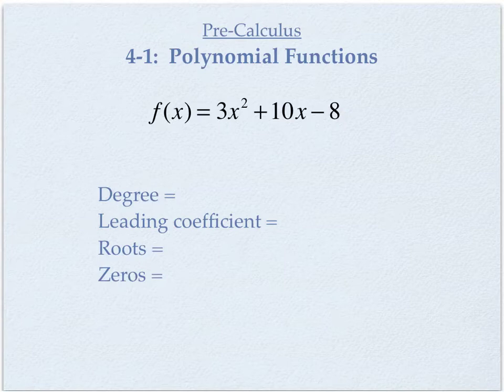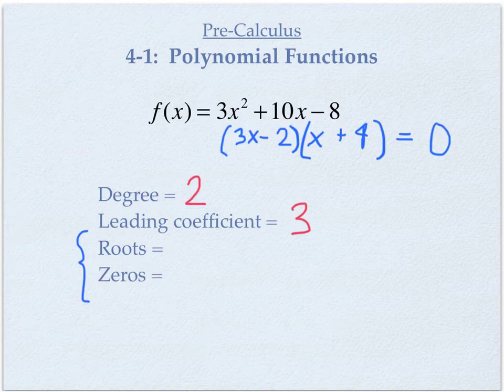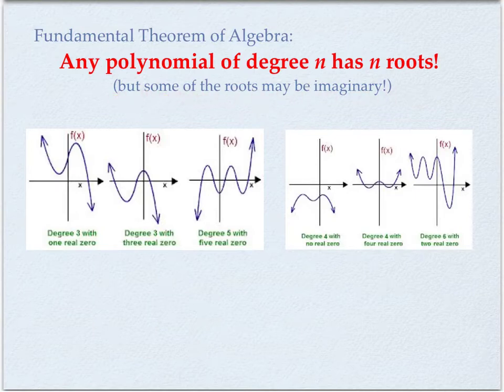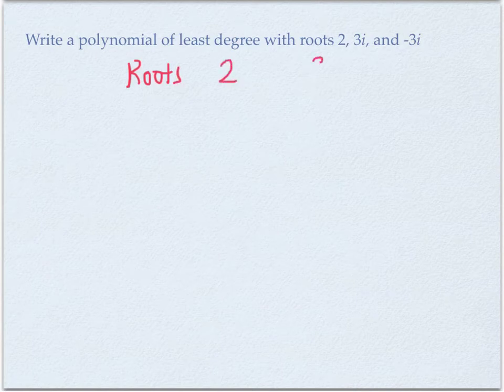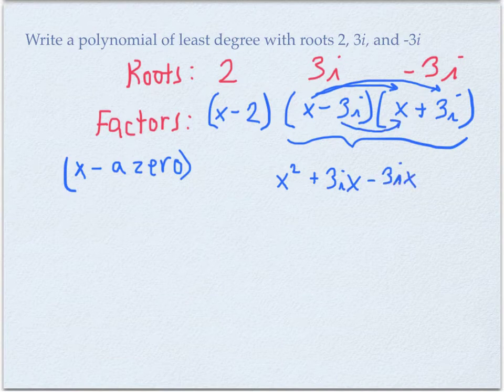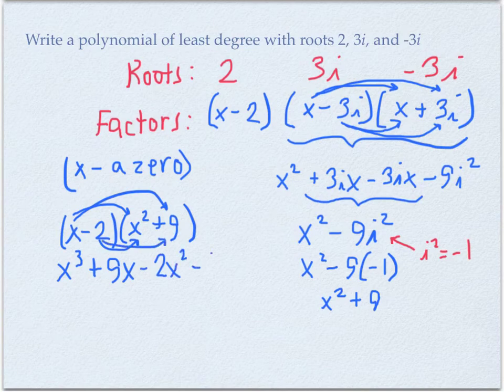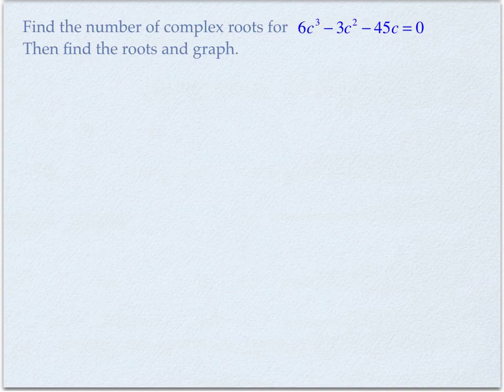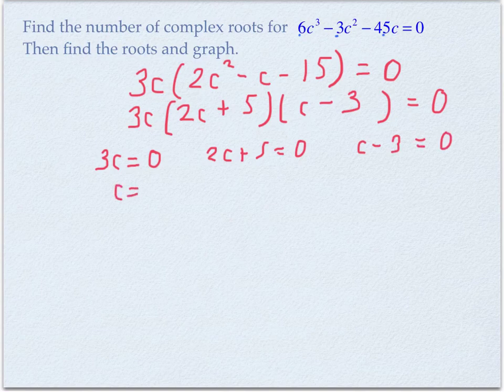4-1 Pre-Calc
4-1 Pre-Calc